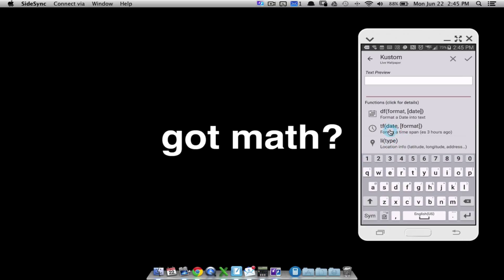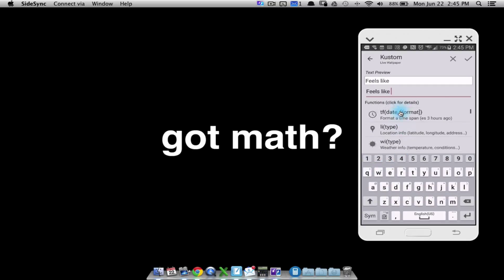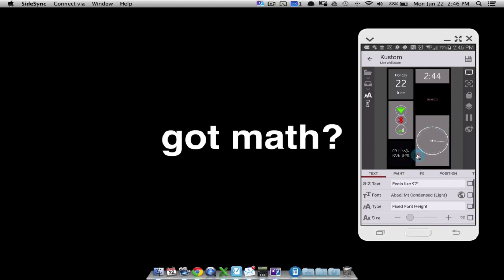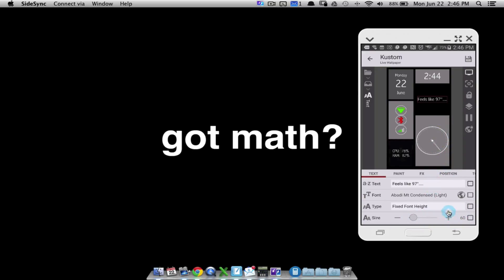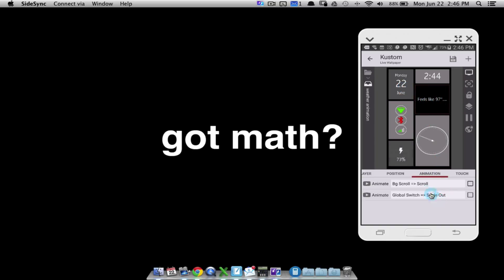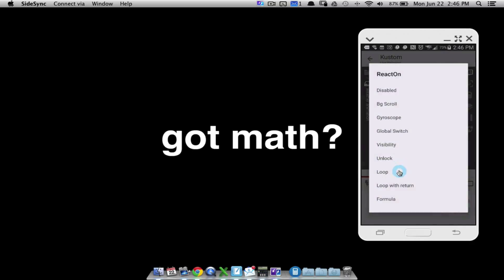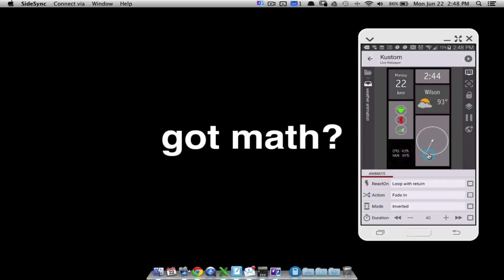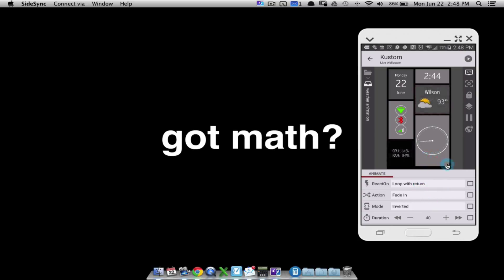KLWP Tutorial: Auto Animate Anything in Kustom Live WP